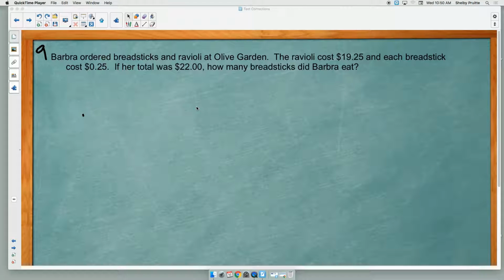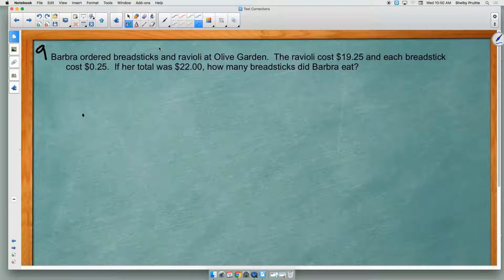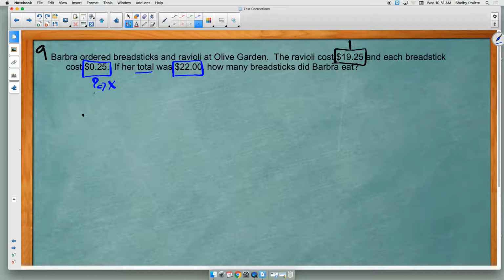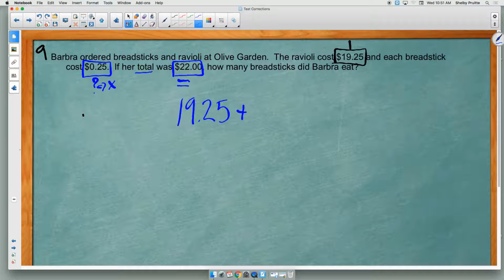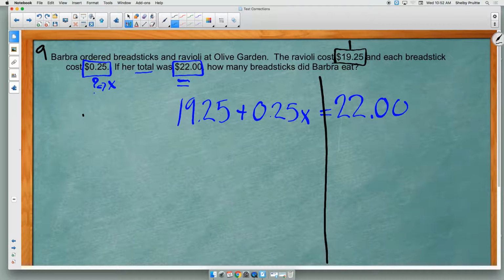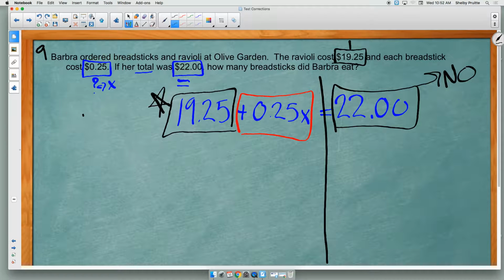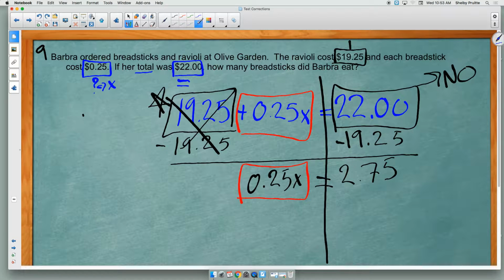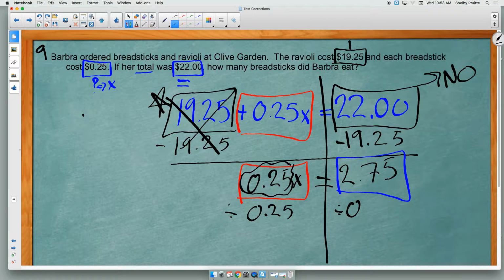Chapter 2 Test Corrections #9